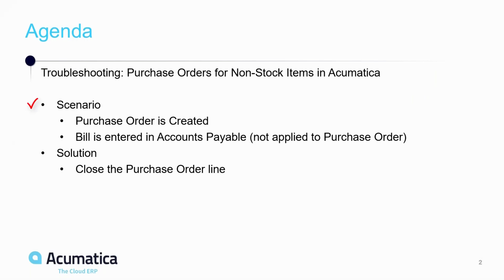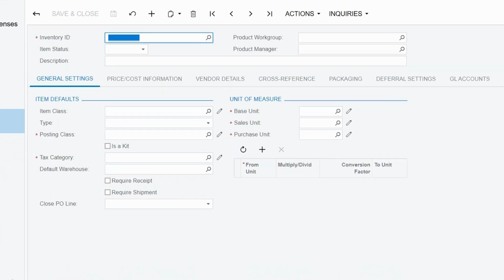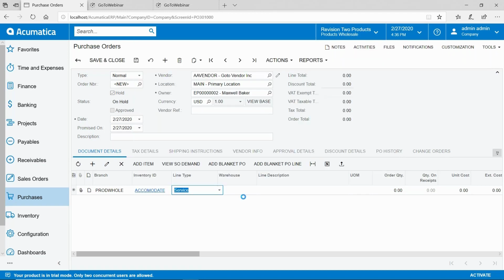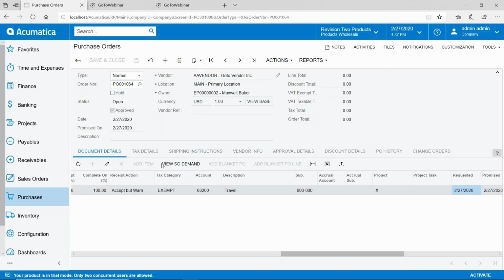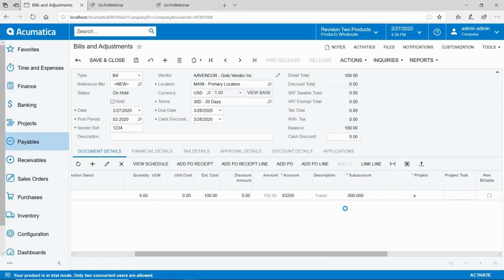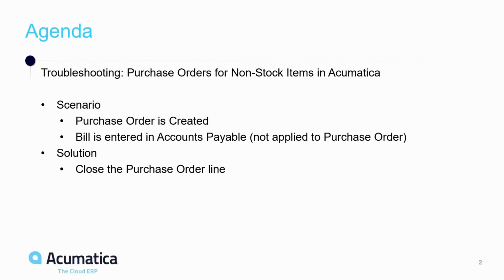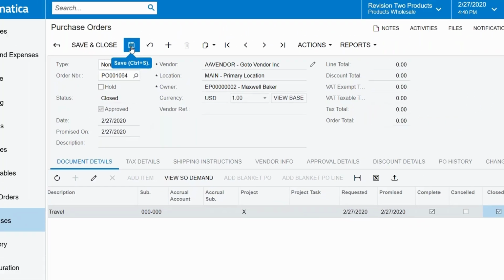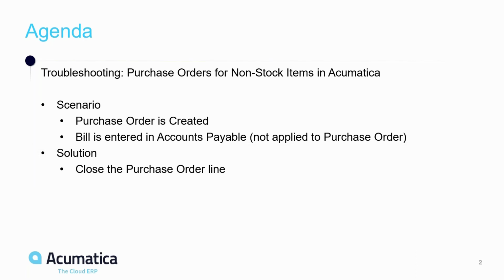Correcting Un-applied POs to Non-Stock Items in Acumatica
Troubleshooting Tips in Acumatica

Learn how to make corrections to POs for non-stock items when misapplied.